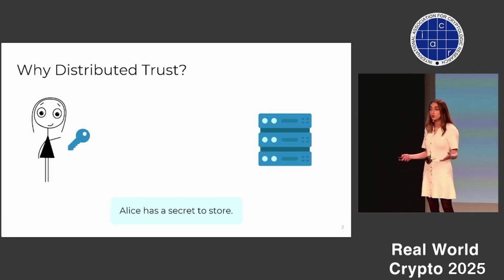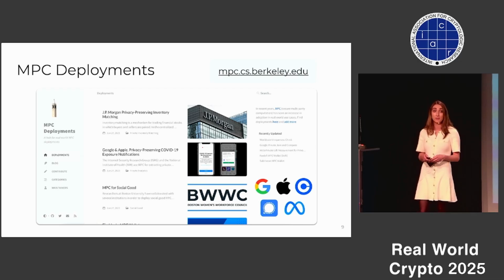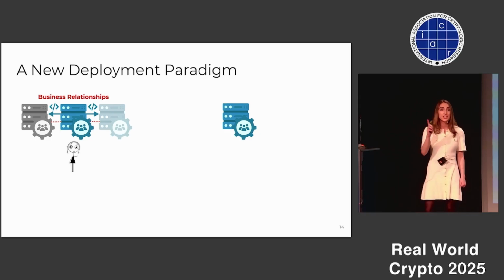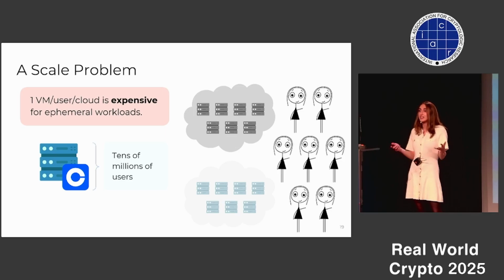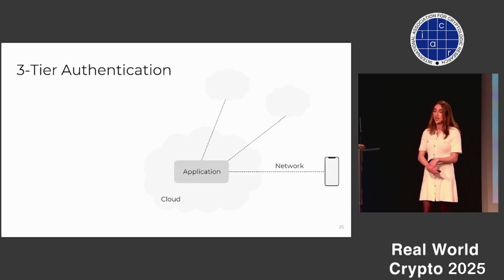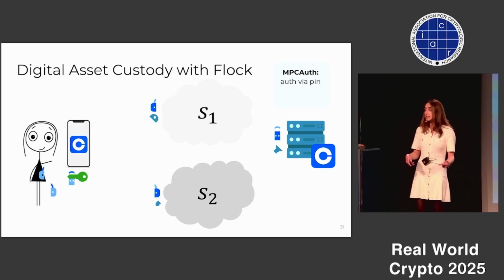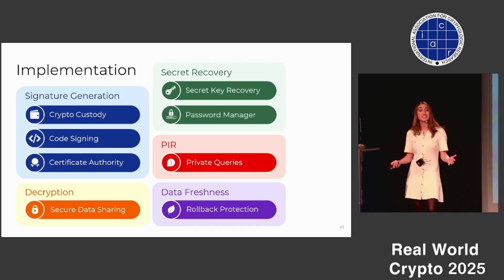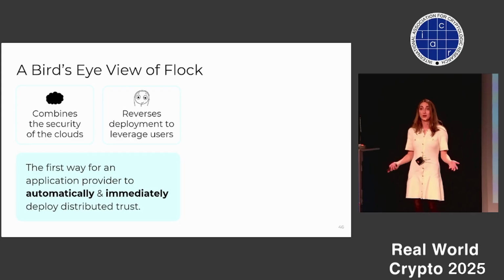Flock: On-Demand Distributed Trust (RWC 2025)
"Flock: A Framework for Deploying On-Demand Distributed Trust" is a talk given by Darya Kaviani at Real World Crypto (RWC) 2025. This was the third of four talks in the session on Distributed Trust, chaired by Lenka Marekova.